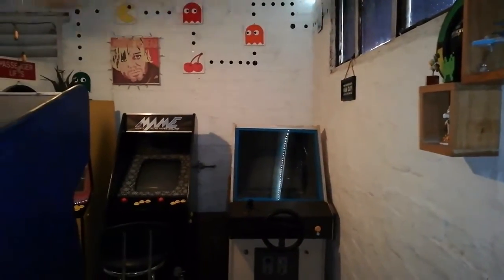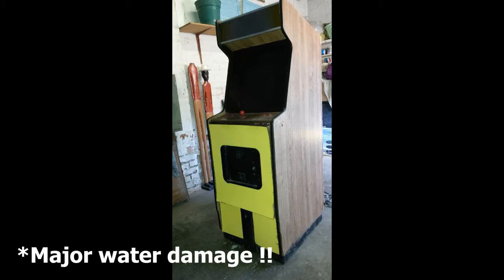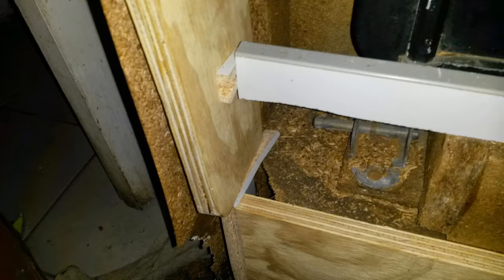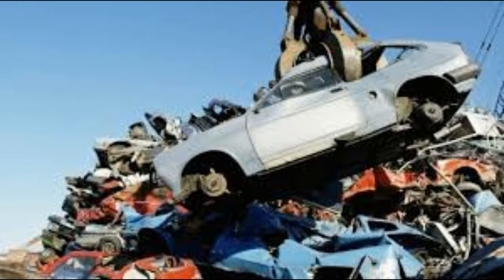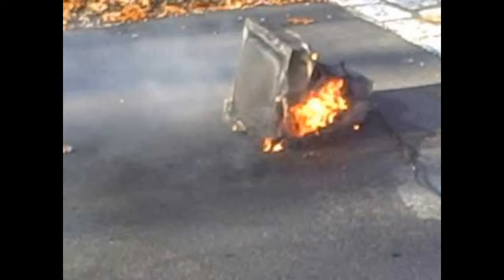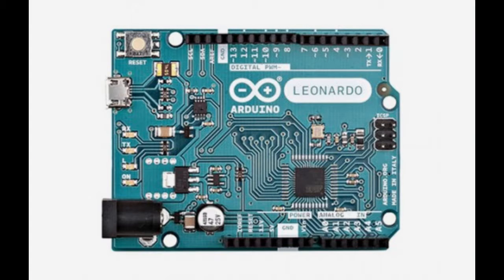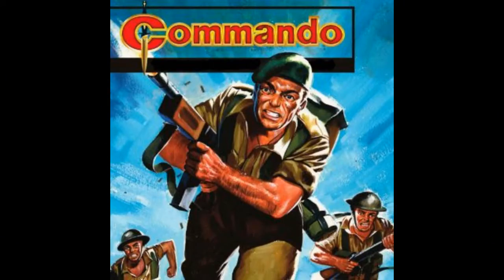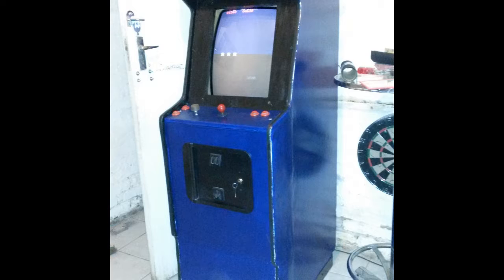The Making of my custom Arkanoid cabinet !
A quick montage of "The Making of My Custom Arkanoid Cabinet". Hopefully you find this informative.